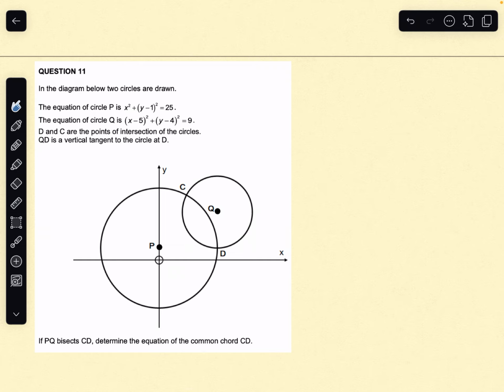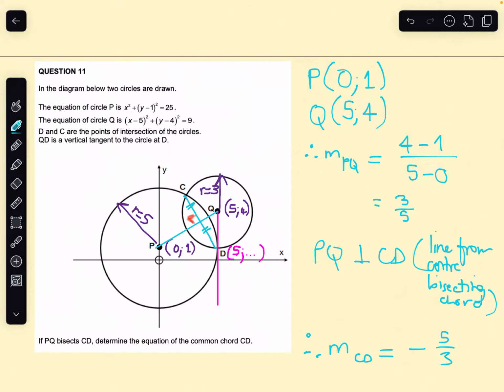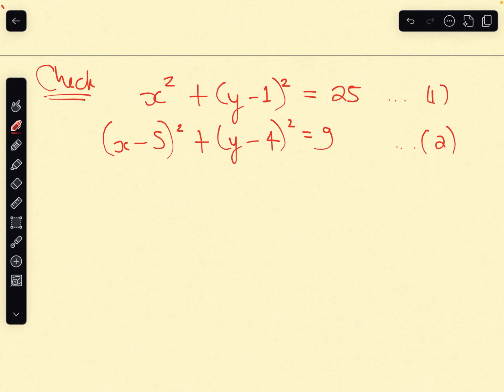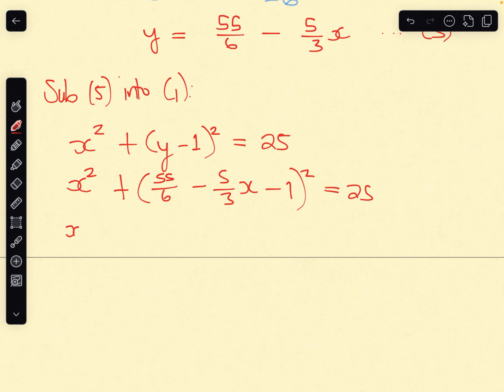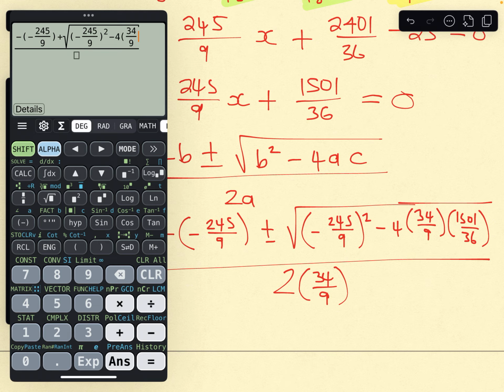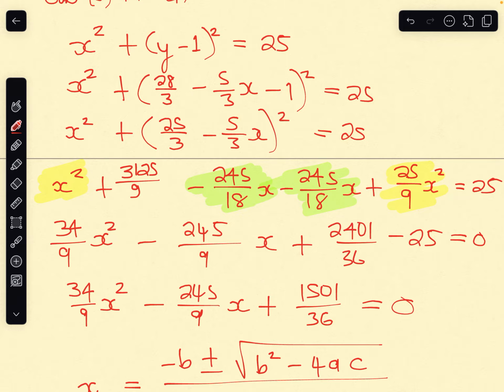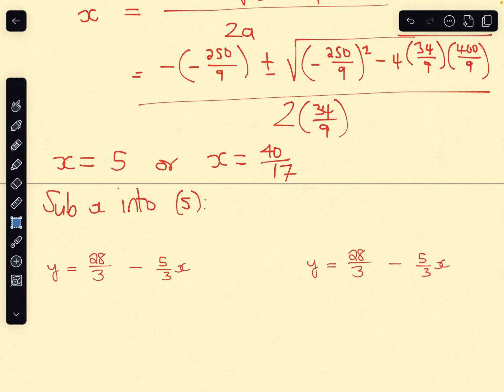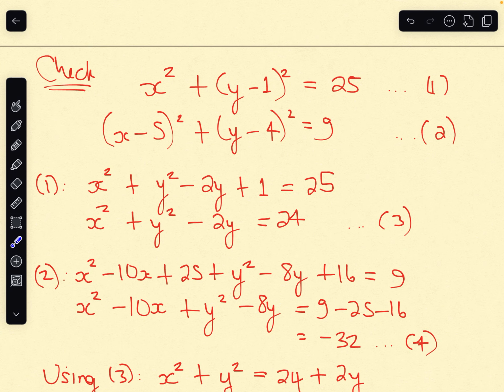IEB May 2025 Paper 2, Question 11 [Grade 12 Mathematics] | Circle geometry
This question involves:
- Determining the centre and radius of a circle using its equation
- Line from centre that bisects a chord
- Gradients of perpendicular lines
- Using simultaneous equations to find the points of intersection of two circles